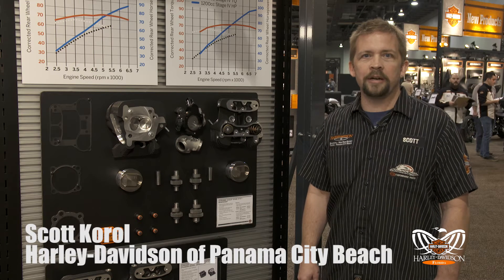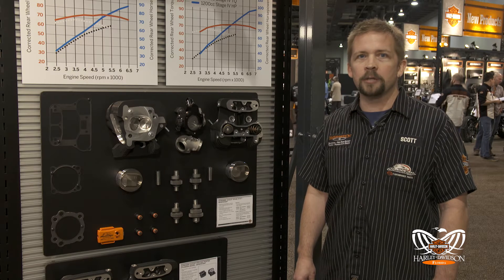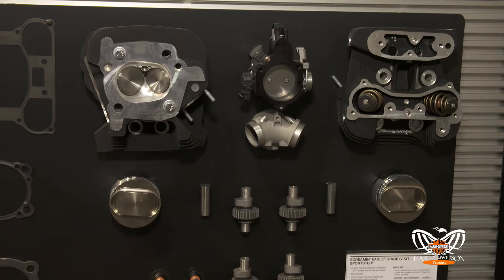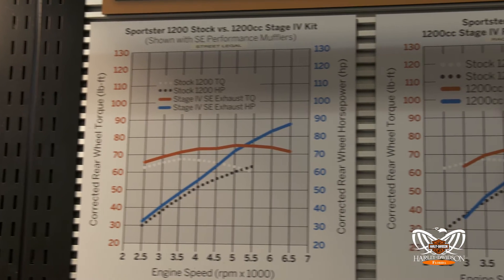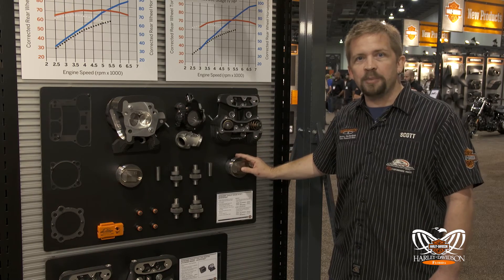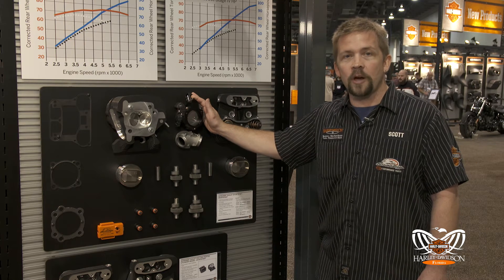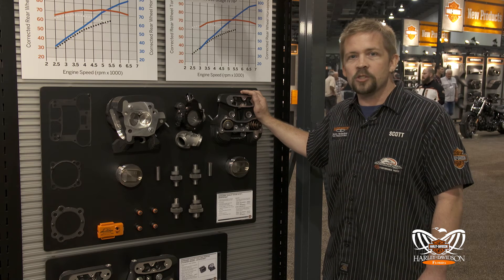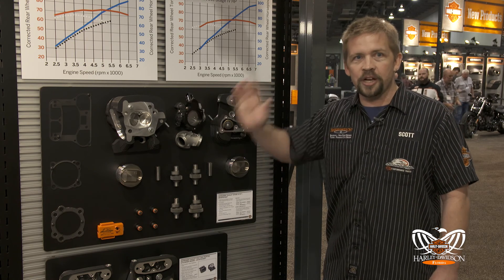Harley Davidson Screamin Eagle Stage IV Sportster Performance Kit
Give your Sporster the power you want with this Harley Davidson Screamin Eagle Stage IV Sportster Performance Kit.

Maximize the horsepower and torque available for your street-legal Sportster® model. This complete engine package includes all the components you need to build a high-performance ride while still retaining the original factory warranty.
Installation of this Stage IV Street Performance Kit does not require removal of the powertrain from the chassis
Includes Screamin' Eagle® CNC-Ported Cylinder Heads with high-performance valve springs, forged 10.5:1 high-compression pistons and rings, .585" lift cams, a 58mm high-flow throttle body with a port-matched intake manifold, and top-end gaskets and seals
All EFI-equipped models require dealer-installed ECM calibration download or use of Screamin' Eagle® Street Tuner Kit (priced separately)
Recalibration is required for proper installation, See Dealer for details
Separate purchase of cam spacers is recommended
Labor cost not included